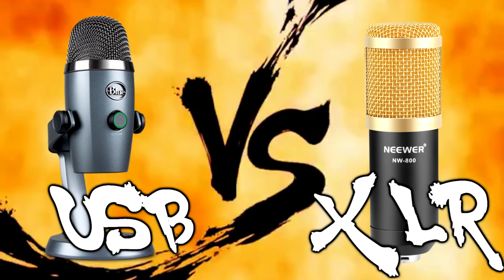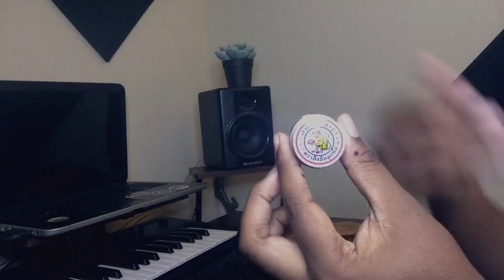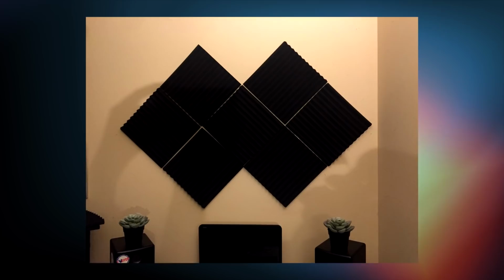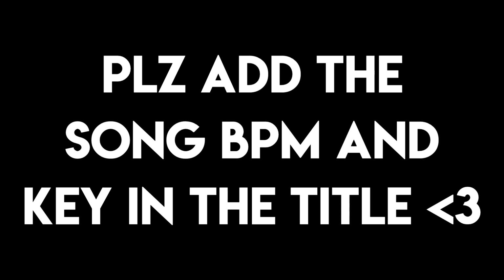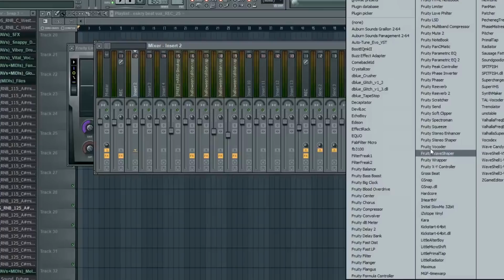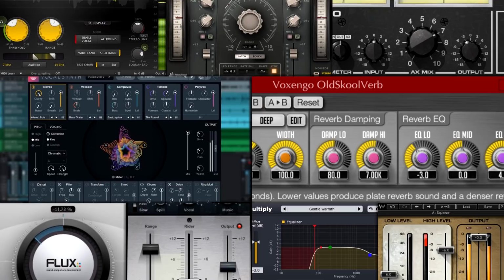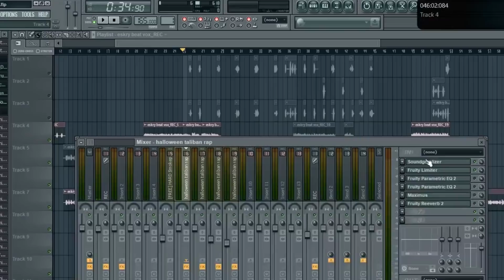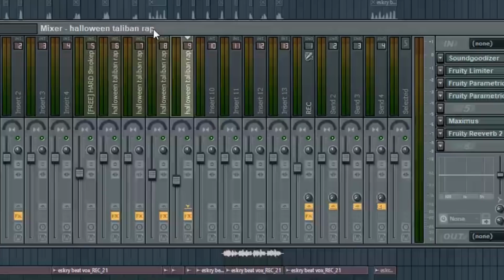How to Record and Mix Vocals at Home (Original Song) | FL Studio Tutorial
A bit longer than usual but I hope yall enjoy!